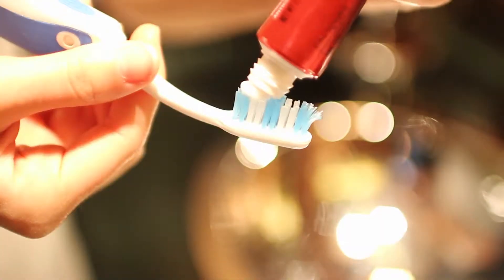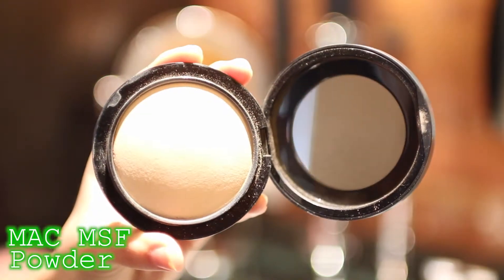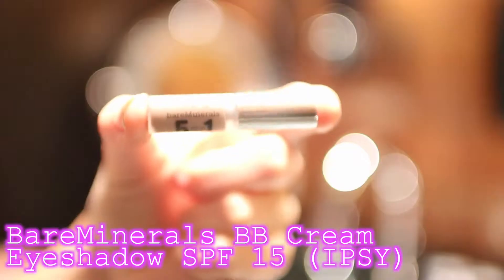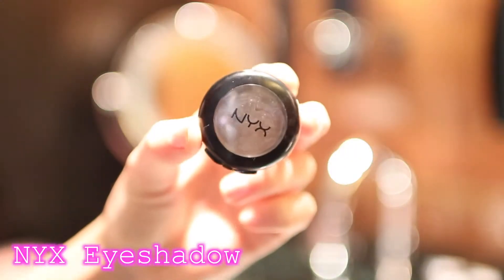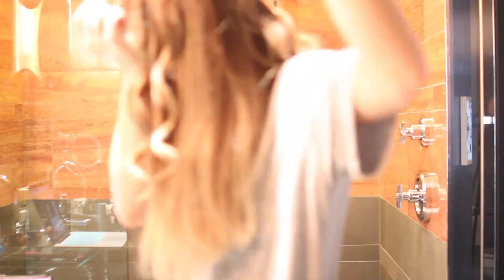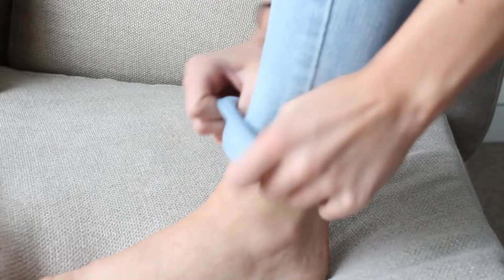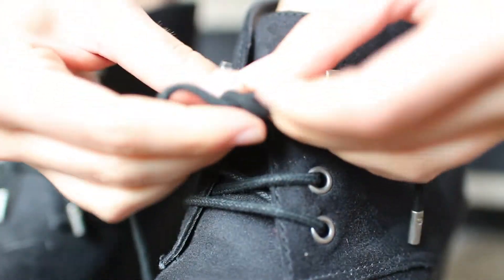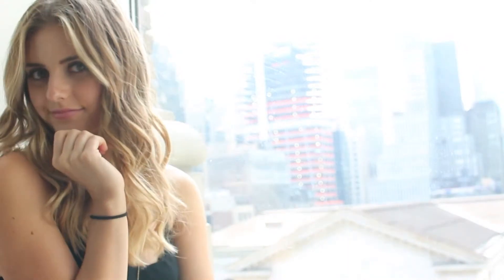Wake Up With Me: NYC Edition ! | Girls Only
♚  MAKEUP :

Pur~lisse
derma e
Elizabeth Mott
Maybelline Concealer
MAC MSF Powder
Benefit Hoola Bronzer
Tarte Blush
Benefit High Beam
bareMinerals 5-in-1
Urban Decay Naked Basics
Liquid Eyeliner
Benefit

♚ HAIR :

Sexy Hair Soy Renewal Beach Spray

Sexy Hair Hairspray

Shirt: Windsor

Necklace: American Eagle

Shoes: Target